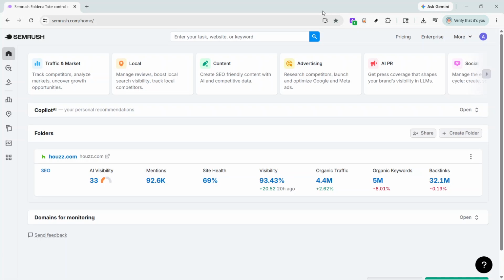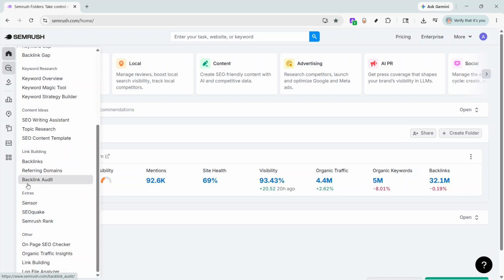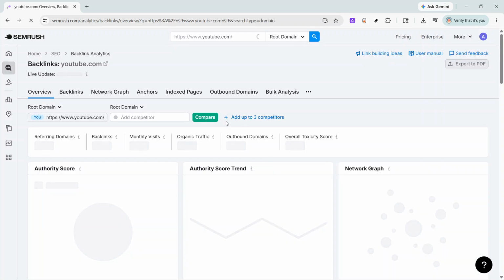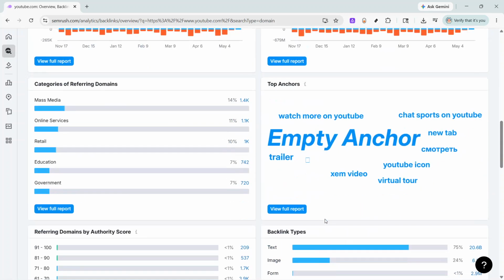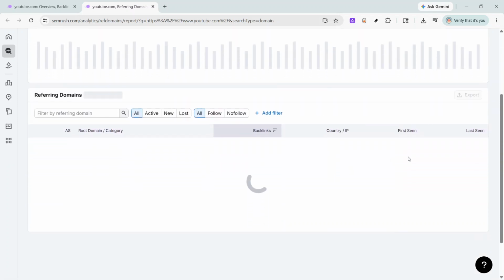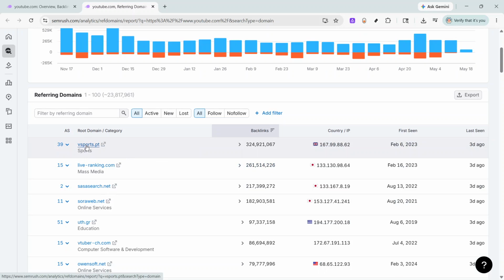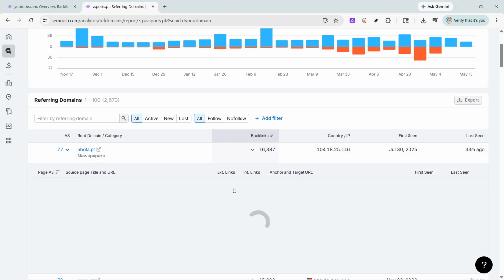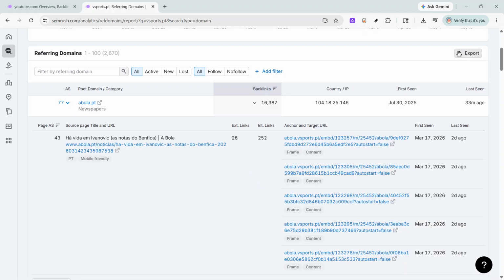How to Get Backlinks in Semrush (2026) | Step-by-Step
In this tutorial, you'll learn exactly how to get backlinks in Semrush using the platform's built-in link building tools. We cover how to set up a link building campaign, find prospects, reach out directly through the tool, and track your progress all in one place. This method works because Semrush pulls real data from its live index, giving you qualified targets based on your actual keywords and competitors. Whether you're building links for a new site or scaling an existing strategy, this is the current updated workflow inside Semrush. No outdated steps here.